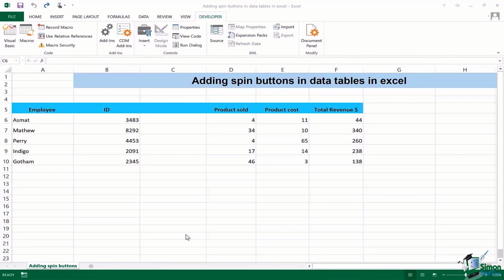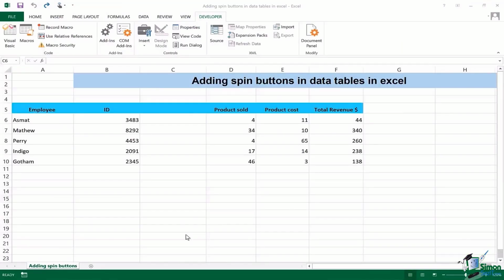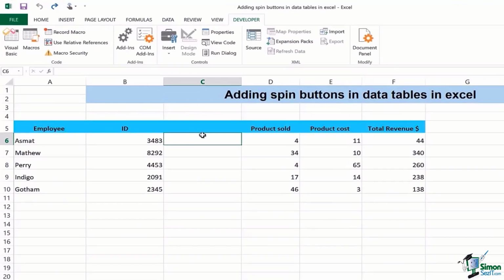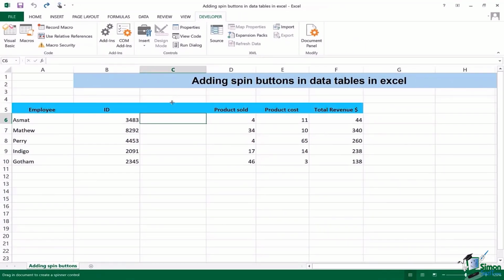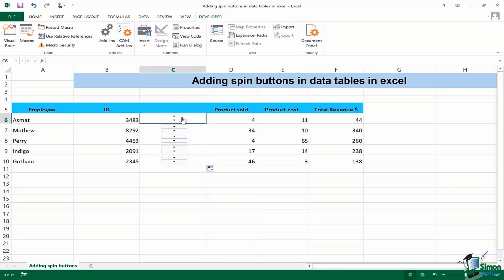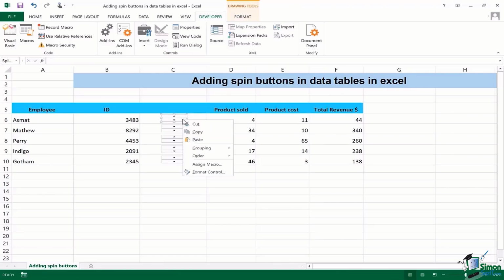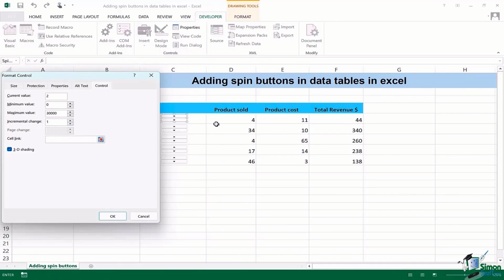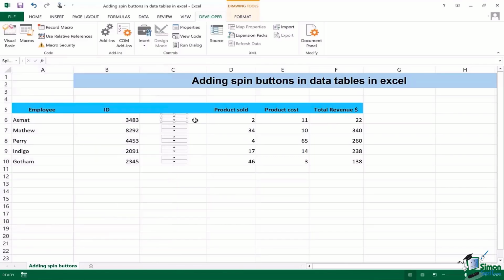How to Add Spin Buttons in Excel: Add buttons to a spreadsheet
Learn how to enhance your Excel data tables by adding spin buttons with this easy tutorial. Spin buttons may seem fancy, but they offer practical utility, especially for managing product units or data values. Streamline your data management in Excel with spin buttons and make your tables look fantastic.